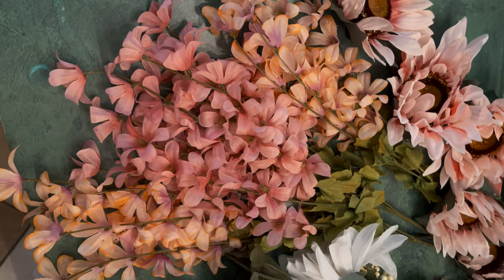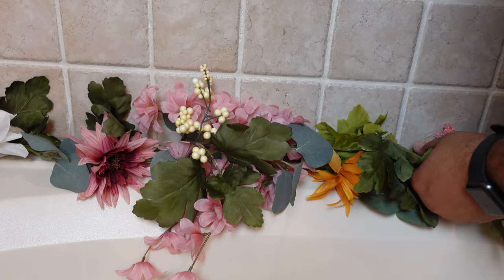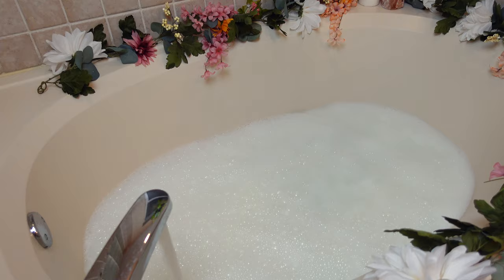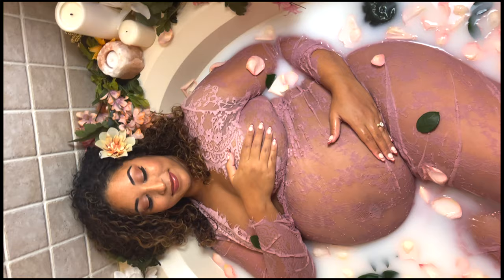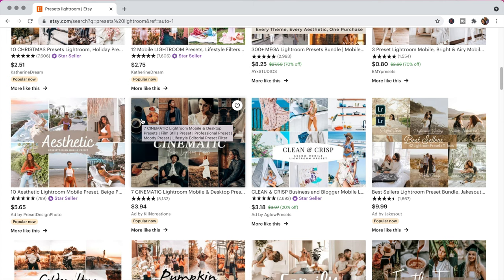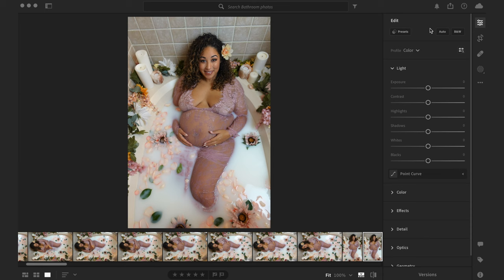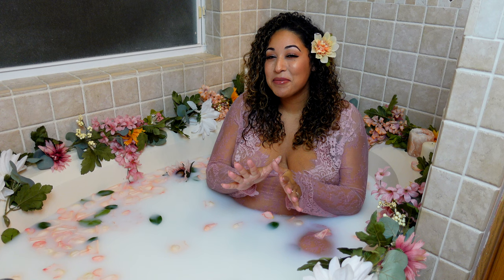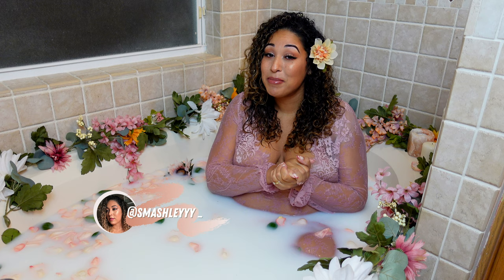DIY MATERNITY PHOTOSHOOT | MILK BATH MATERNITY SHOOT| AT HOME MATERNITY PHOTOSHOOT | ADOBE LIGHTROOM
You don't need to break the bank to create memories that will last forever. Whether you ran out of time in your pregnancy like myself or just looking to save a few bucks, this was a great alternative. I had such a blast creating this vide I hope you find this video helpful and inspiring! 🌸🛁🤰🏽

Materials:
Faux Flowers
Roses
Candles
Milk
Adobe Lightroom
Maternity dress: